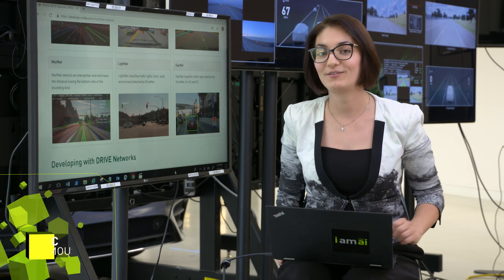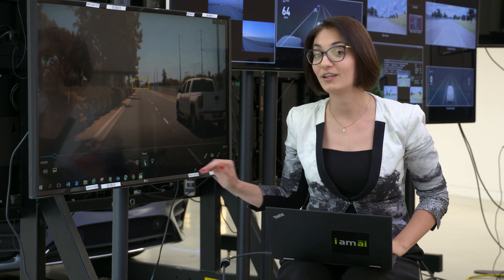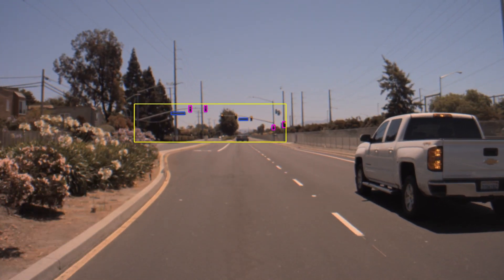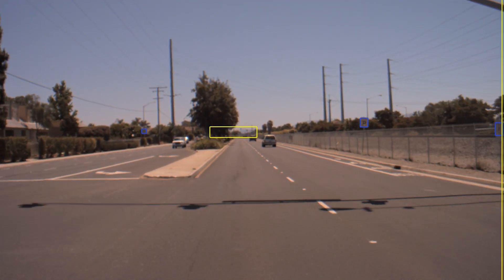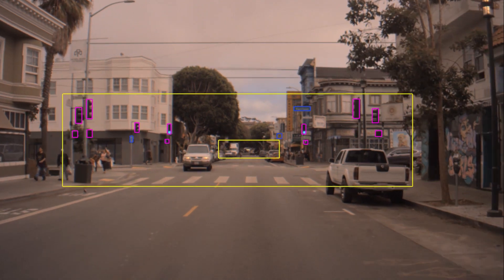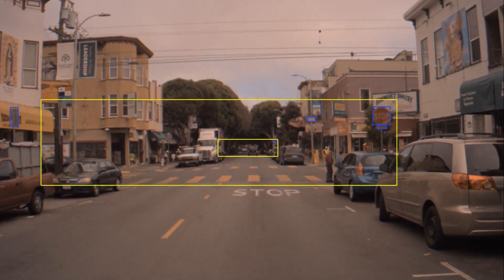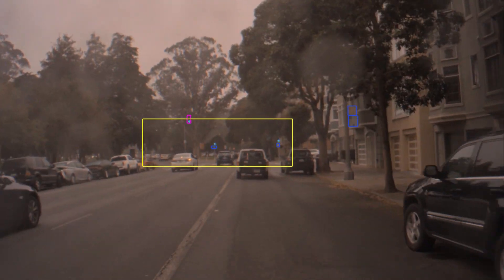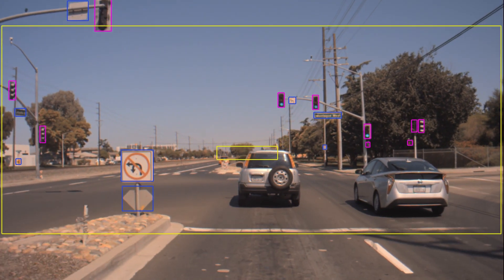Intersection Detection Using AI-Based Live Perception - NVIDIA DRIVE Labs Ep. 2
Learn how the WaitNet deep neural network is able to detect intersections without using a map.